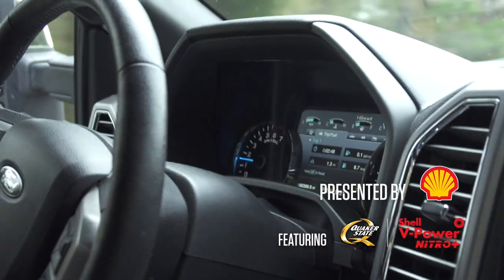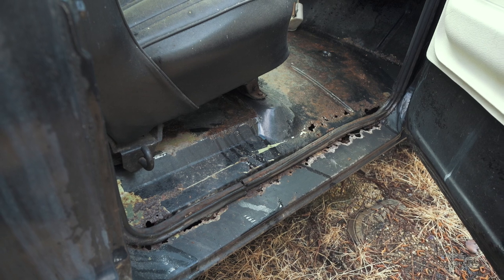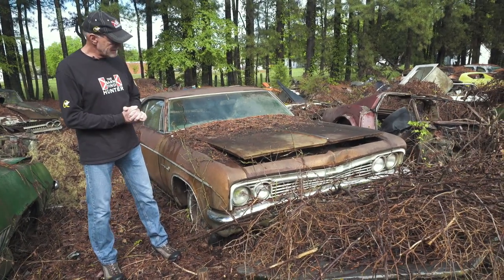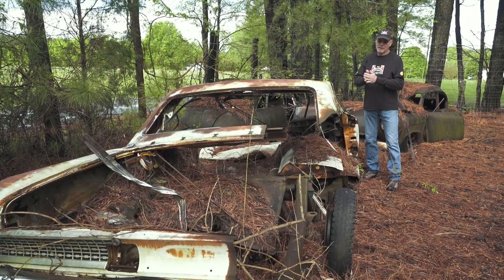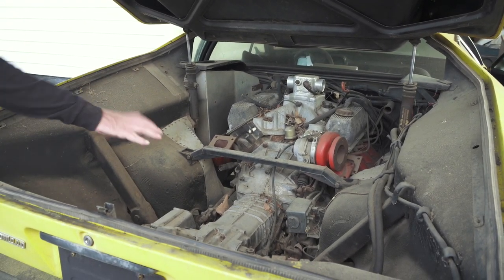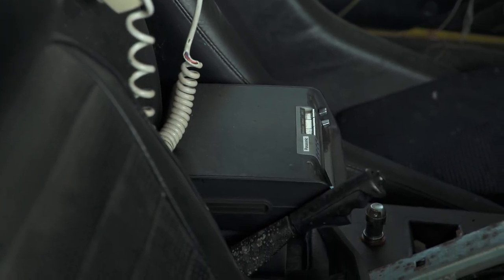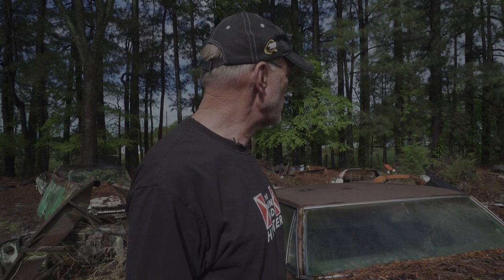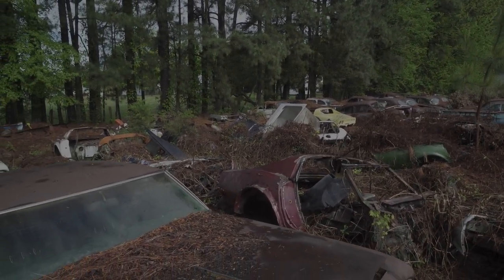R-Code Ford Galaxie 500, De Tomaso Pantera and MORE! | Barn Find Hunter - Ep. 49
Hidden behind a lush tree line, off a well-traveled road, lies a collection of cars that has flown under Tom Cotter’s radar for years. Among the stash is a pair of desirable K5 Chevy Blazers and an early-model De Tomaso Pantera. But the real gem is hidden inside a warehouse, buried in the corner, under a couple decades’ worth pile of dust and junk.